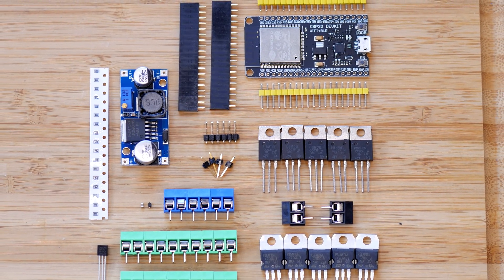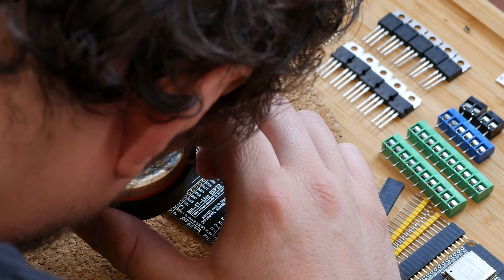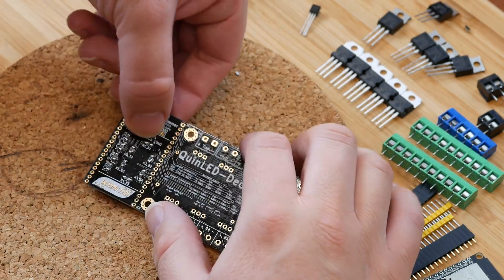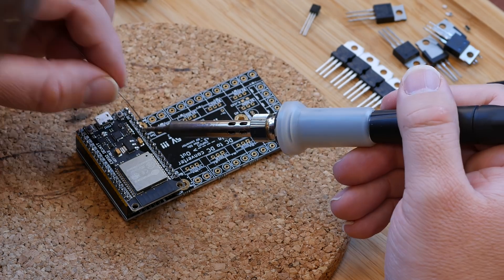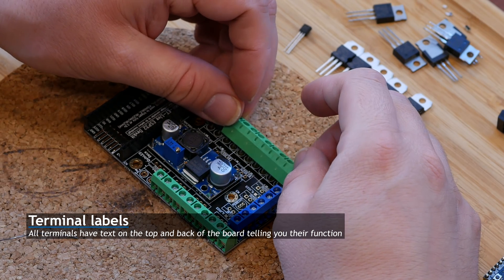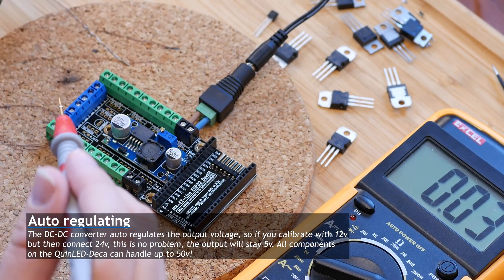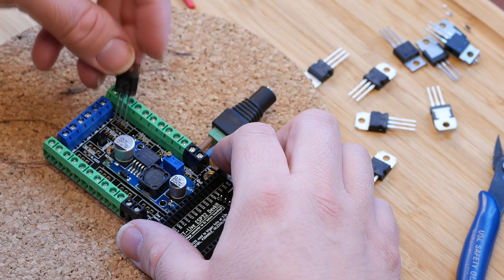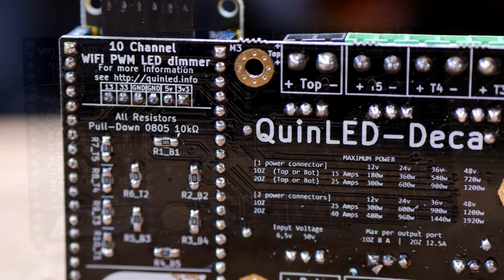QuinLED: QuinLED-Deca Soldering Guide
The QuinLED-Deca is a 10 channel, high power, super high PWM frequency WiFi connected dimmer module you can build yourself. This video is about soldering the module once you have all the components. Make sure to check out for all the components you need!

░▒▓[Music]▓▒░
Intro&Outro